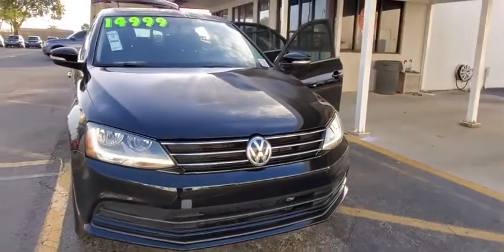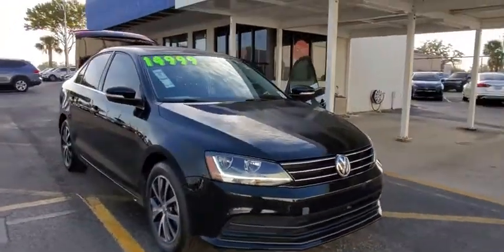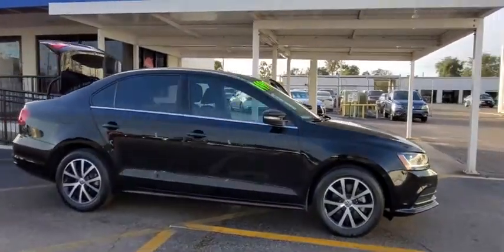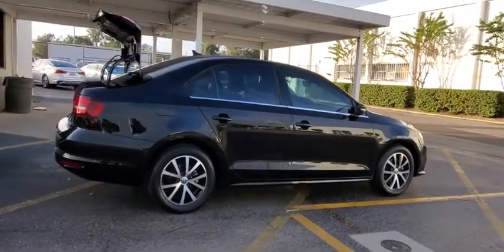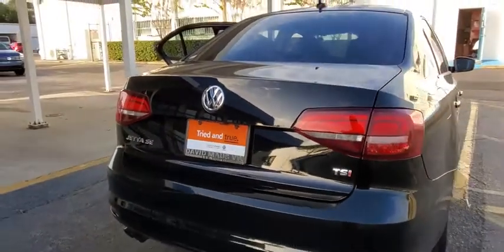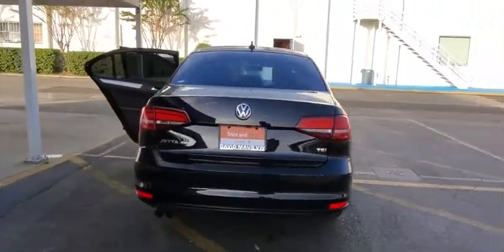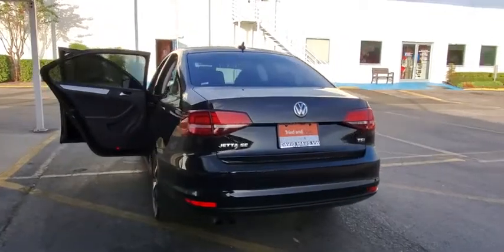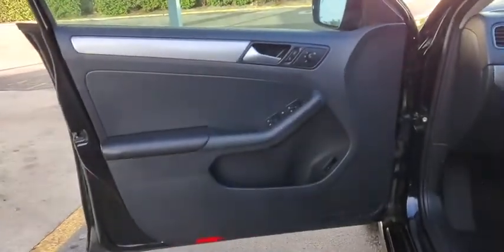2017 Volkswagen Jetta Orlando, Sanford, Kissimme, Clermont, Winter Park, FL 91317A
Black Used 2017 Volkswagen Jetta available in Orlando, Florida at Dave Maus VW North. Servicing the Sanford, Kissimme, Clermont, Winter Park, FL area.
2017 Volkswagen Jetta 1.4T SE - Stock#: 91317A - VIN#: 3VWDB7AJ3HM208018